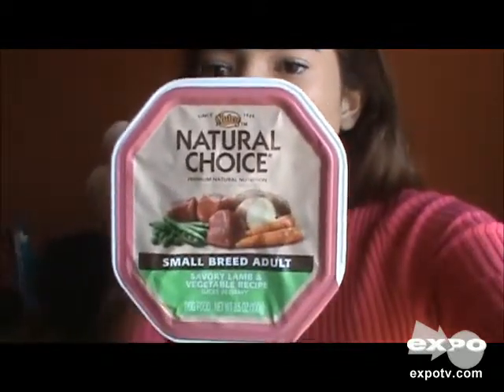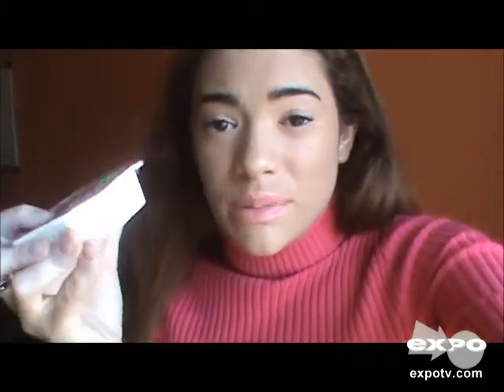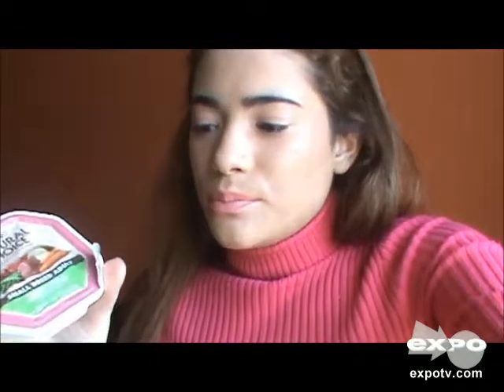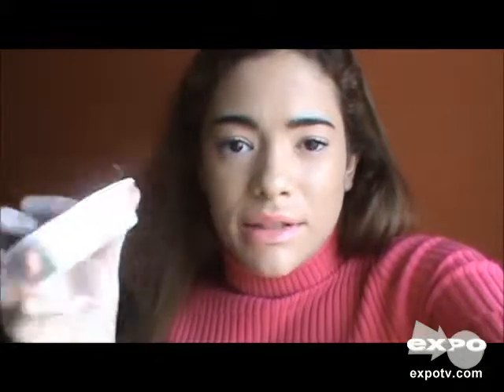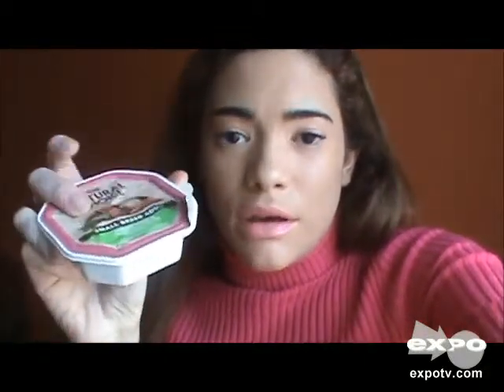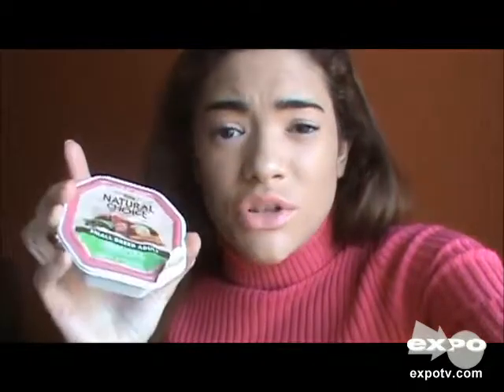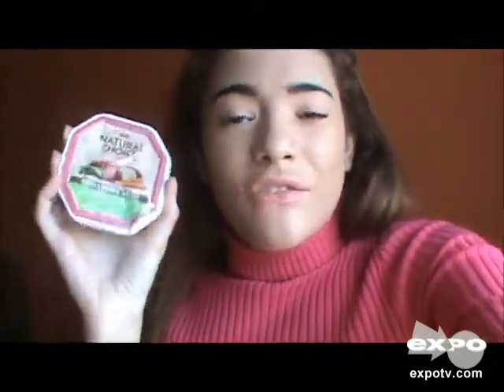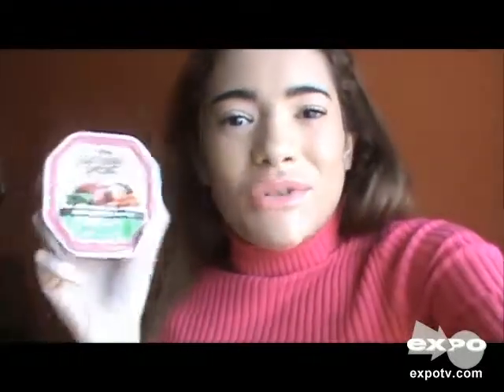Nutro Small Breed Adult Savory Lamb & Vegetable Recipe -...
My little dog love this dog fun!